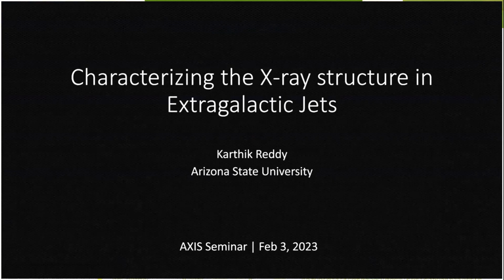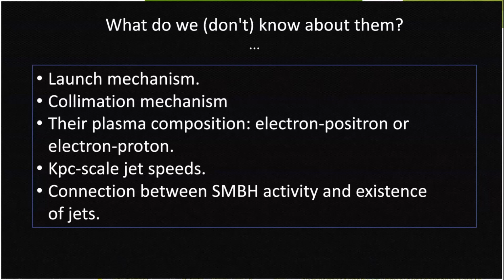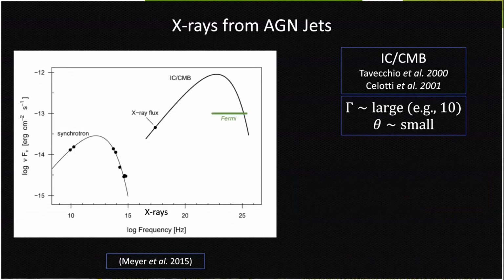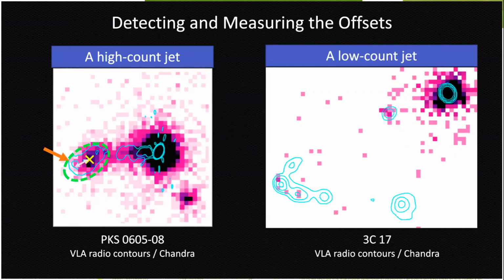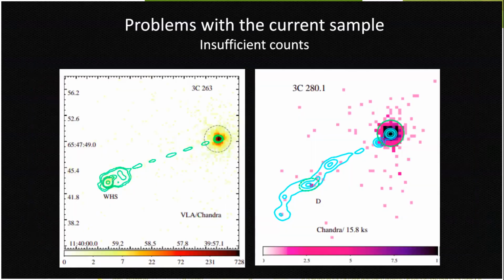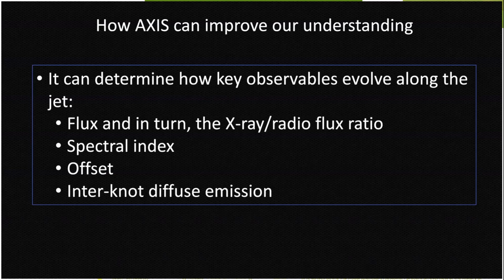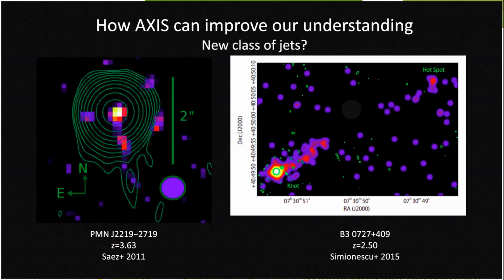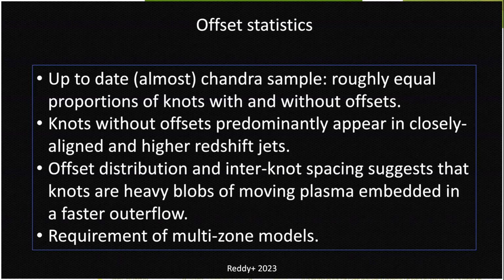Characterizing the X-ray Structure in AGN Jets (Karthik Reddy)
AXIS The X-ray emission mechanism of powerful relativistic jets from AGN on kpc scales constrains the total power the jet feeds back into the host galaxy and the cluster. This feedback has implications for galaxy evolution studies. While one-zone emission models are ruled out for most lower-redshift jets, it is still unclear for higher-redshift jets. Besides spectral analyses, studying their structure via deconvolution offers important clues. In this talk, I will describe how AXIS can improve our current understanding of the structure in these jets at low and high redshifts.